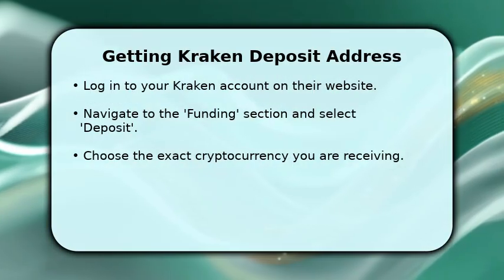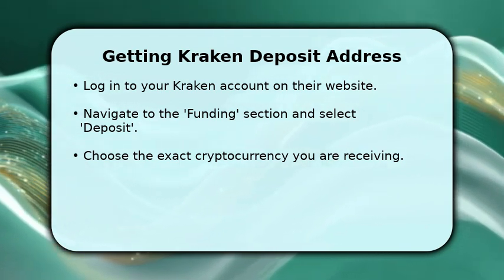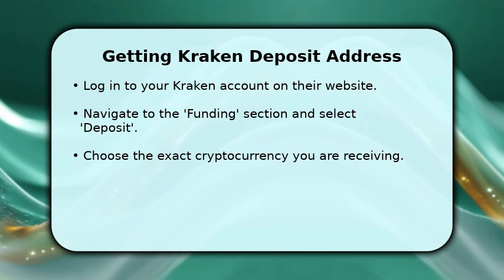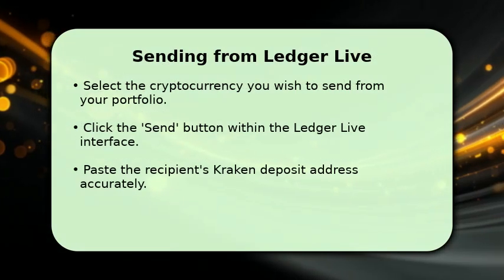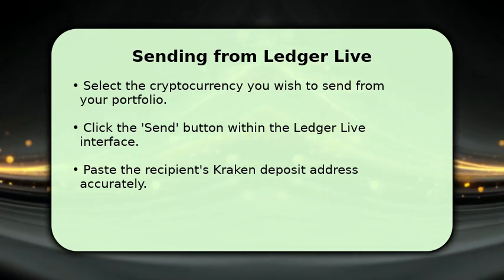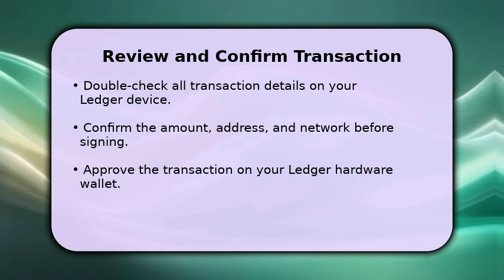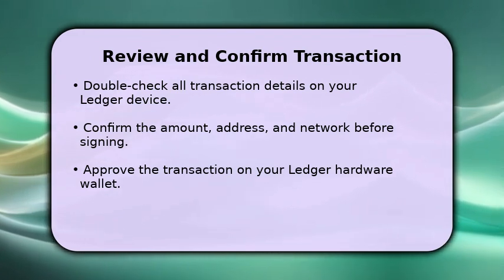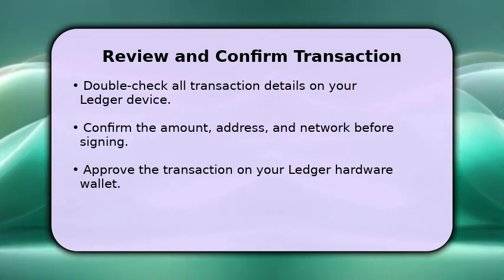How To Transfer Crypto From Ledger To Kraken - Full Guide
▸ (f) In this comprehensive guide, we'll walk you through the step-by-step process of transferring your cryptocurrencies from a Ledger wallet to Kraken exchange. Whether you're a seasoned investor or just starting out in the world of crypto, this video will provide you with all the necessary information to make a successful transfer. From setting up your Ledger and Kraken accounts to navigating the transfer process, we'll cover everything you need to know.